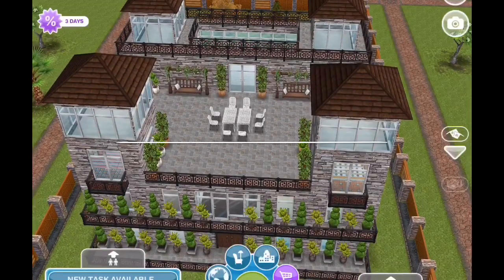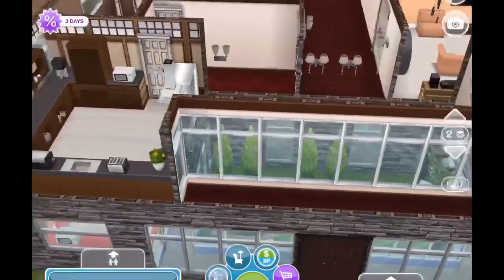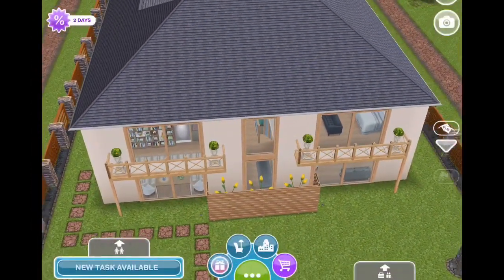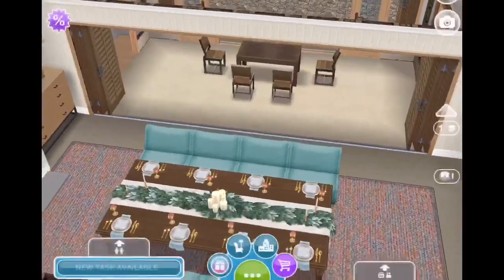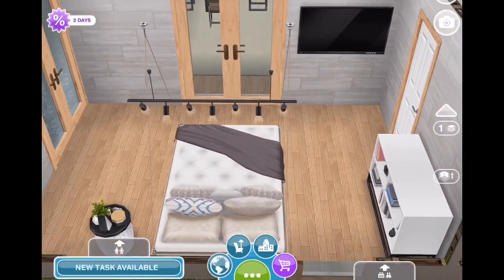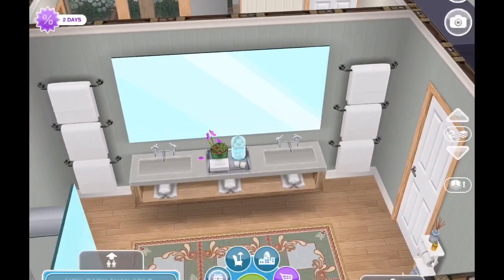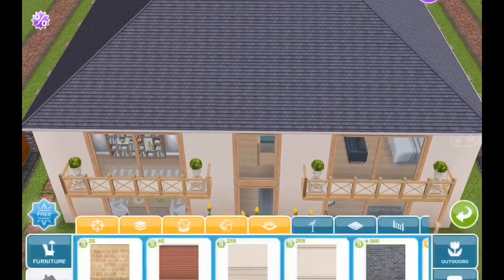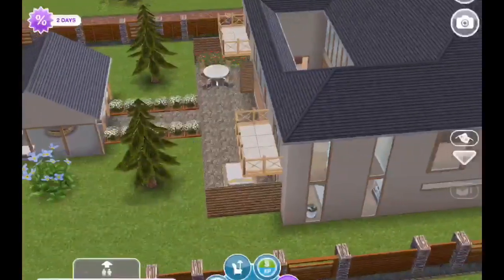Sims Freeplay Architects ~ AH Remodel House #8 (Mid August 2019) 🤭😂😊